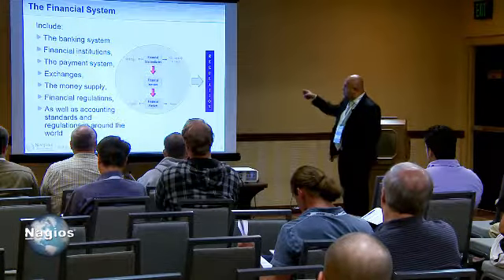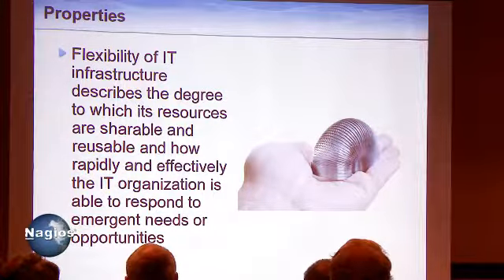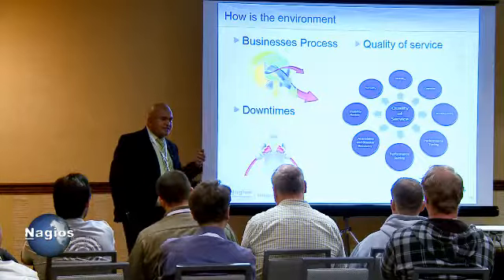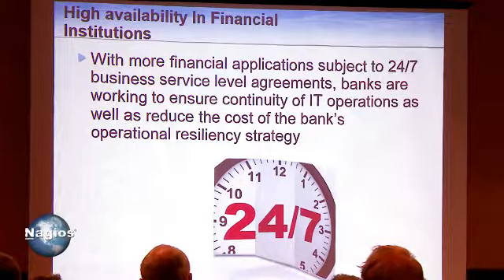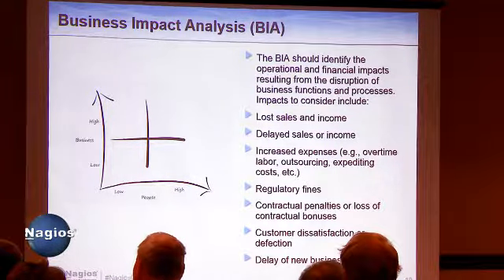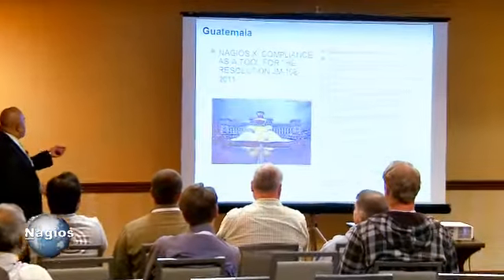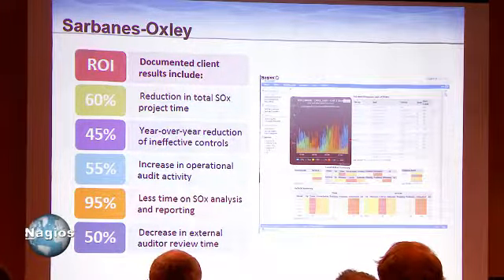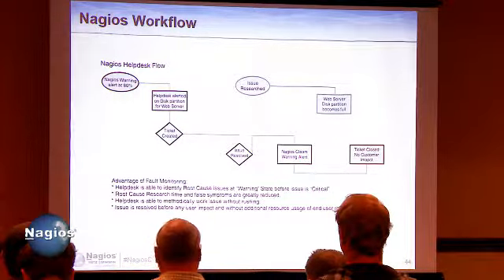Jorge Higueros-Trust Management in Monitoring Financial... - Nagios World Conference 2013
Jorge Higueros’s presentation – “Trust Management in Monitoring Financial Critical Information Infrastructures and Policy Compliance with Nagios XI” during the Nagios World Conference North America 2013.

This presentation will cover how Nagios XI can satisfy the needs of financial IT infrastructures that are characterized by strict security requirements.